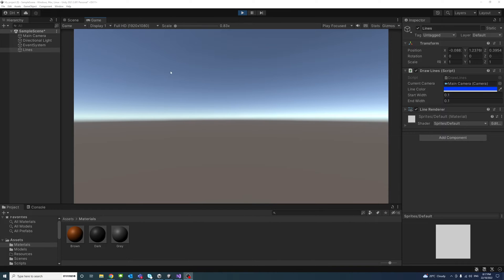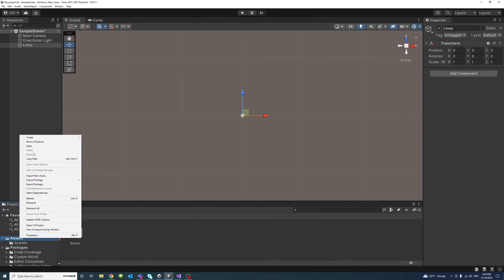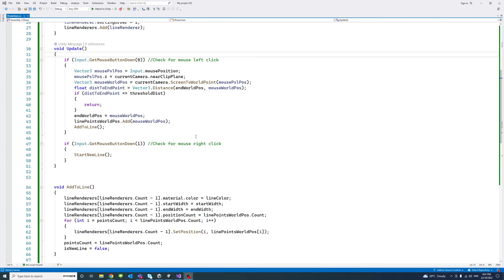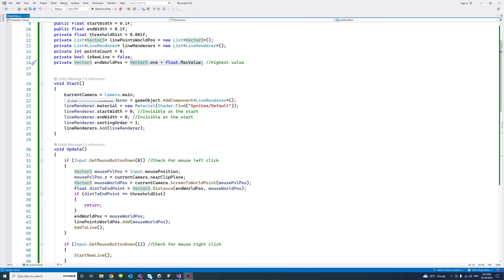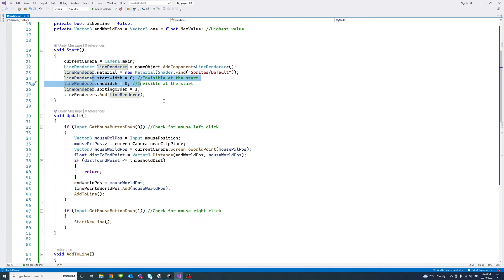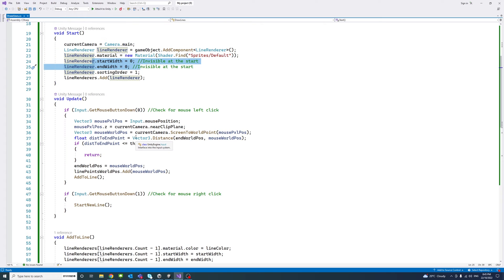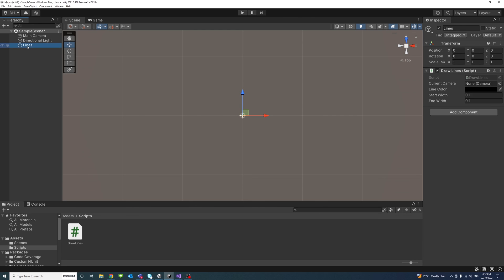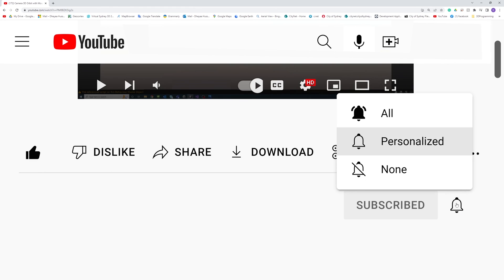How to Draw lines with Mouse and LineRenderer in Unity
How to draw multiple lines with mouse clicks in Unity. Create lines using the LineRenderer component and set a different color and thickness for each line.